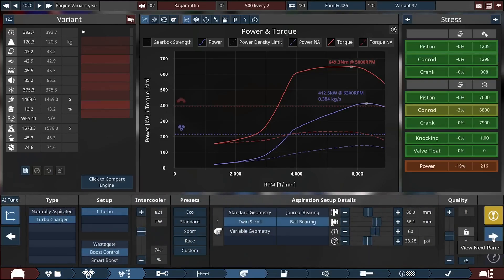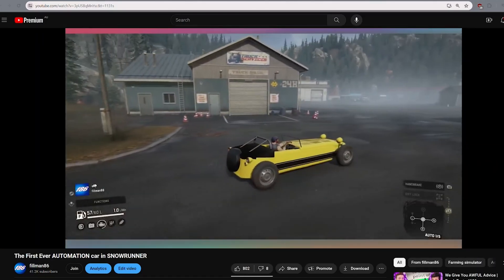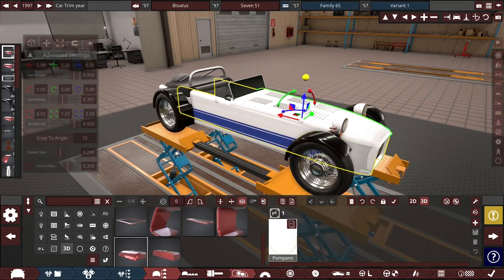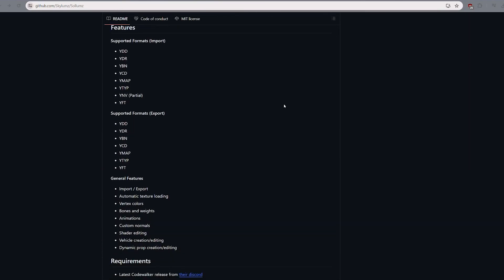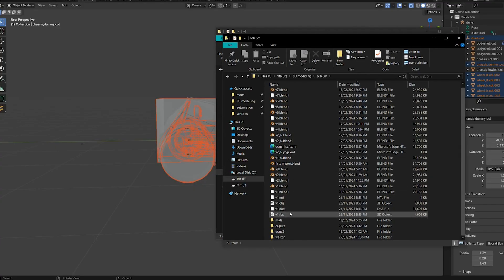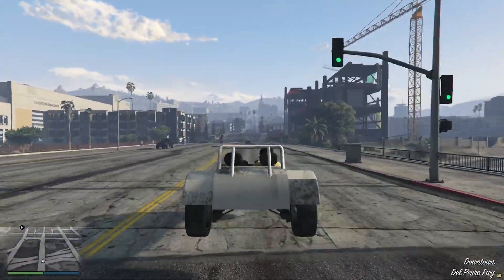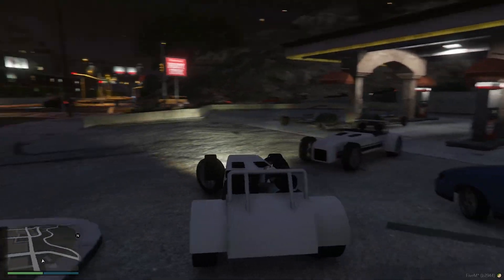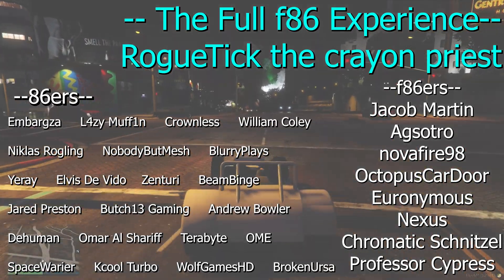a NEW way to build GTAV Mods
This is something I'd been planning to do for a few years now, but kept sandbaging because I didn't want to pay for any software. I'm so cheap!! and I wasn't sure I could pull it off. Thanks to @ConsiderGaming and @UncleVenz for joining me too

this mod will probably eventually be on gta5-mods.com/

ever felt like you have too much money?

my rig-
RTX3080
5600x
32 gigs ram
ThermalTake Argent K6 Keyboard